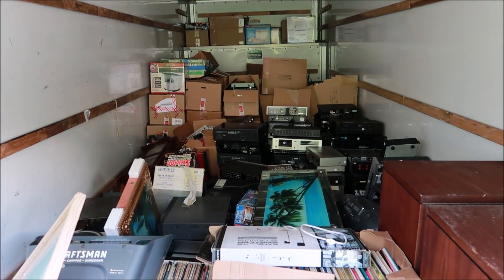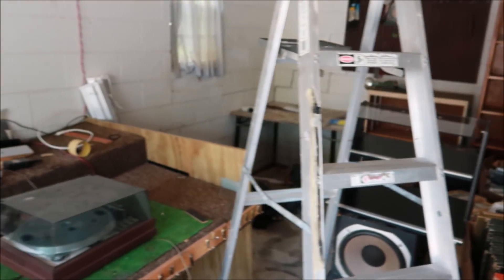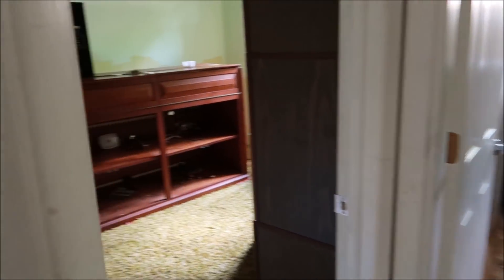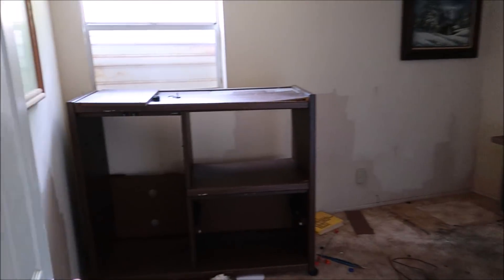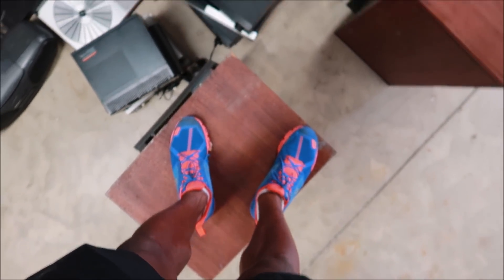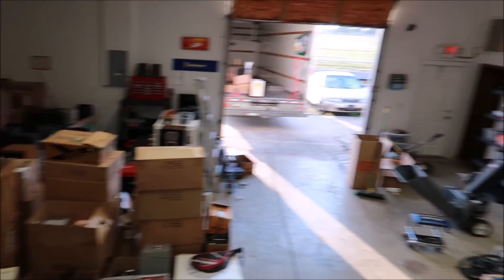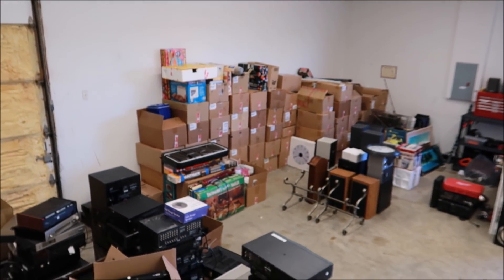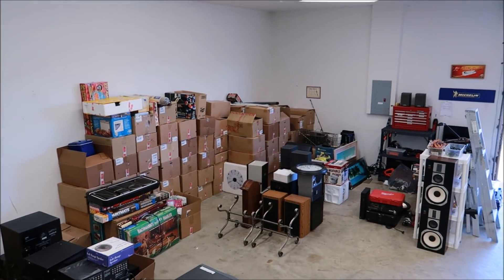The Clean Out..